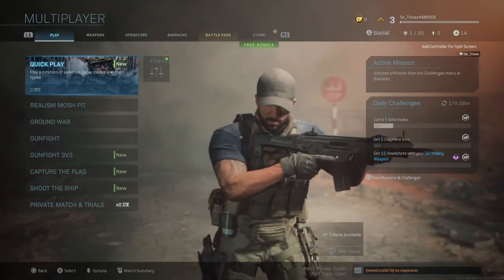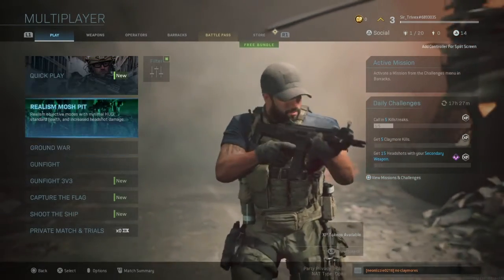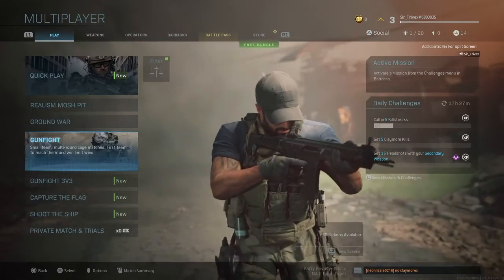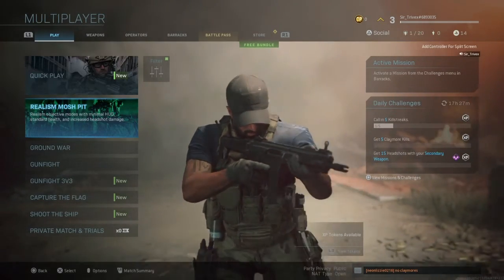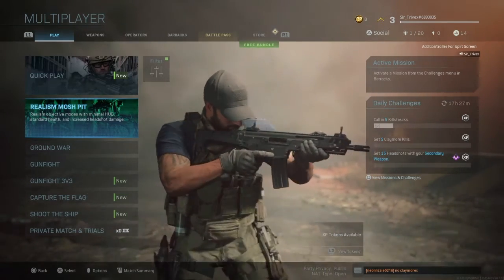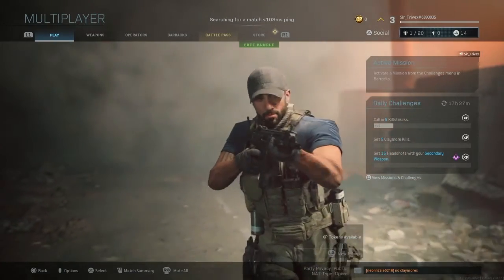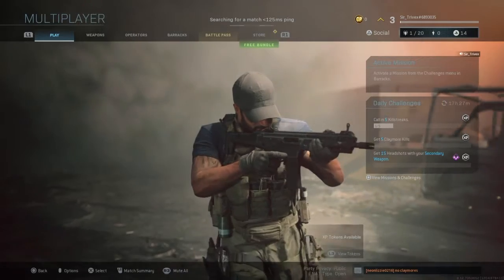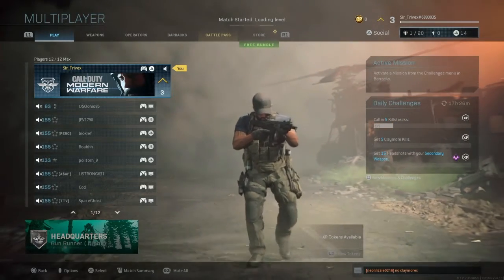Realism Mosh pit Harder than I thought...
We are going to try out all the modes in Modern Warfare! First one is Realism Mosh Pit... It was defiantly harder than I thought! I hope you all enjoy!

Hey Everyone! I hope you are enjoying the daily uploads at 330 pm Eastern standard time!